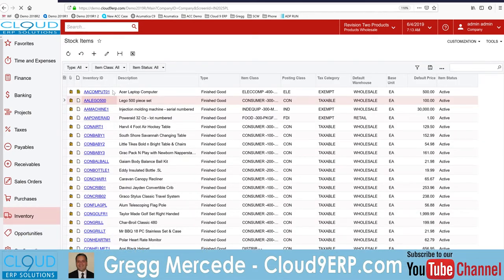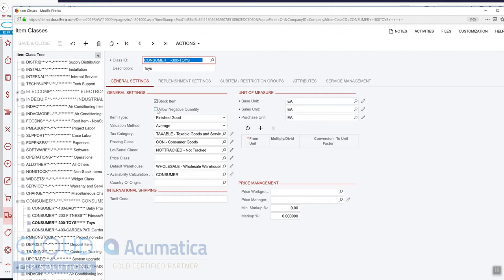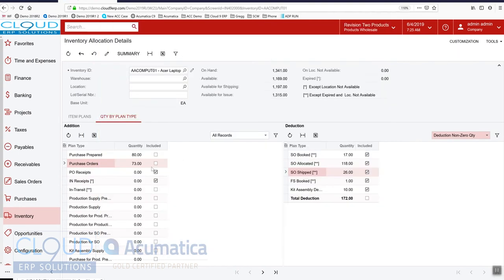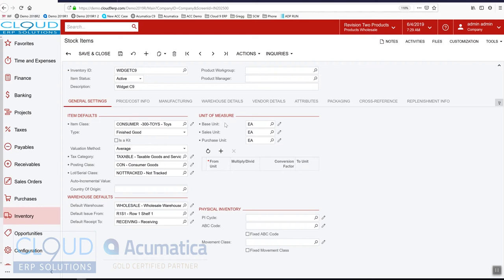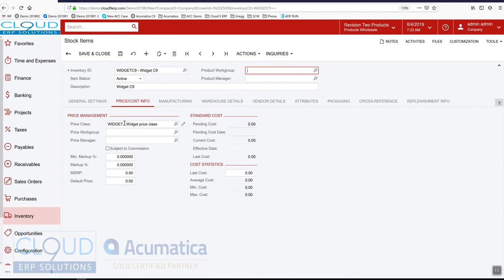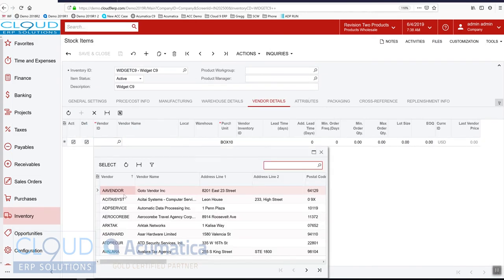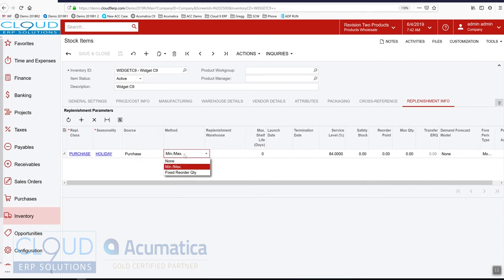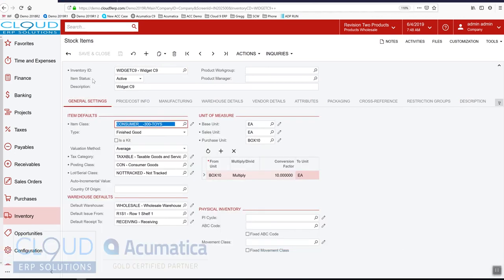Inventory Item Profile Deeper Dive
Learn all about setting up an inventory item in Acumatica.  Settings, unit of measure, pricing, physical inventory, replenishment, default vendor, multi- warehouse, item packaging, bar codes, and more